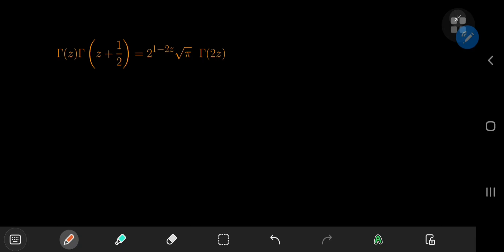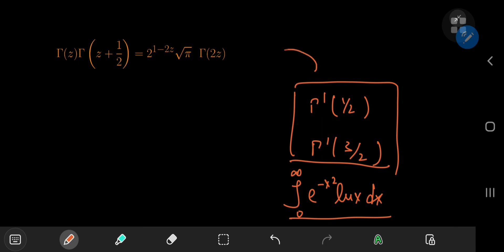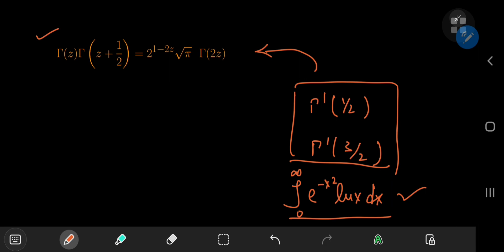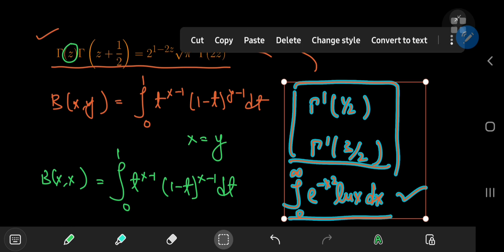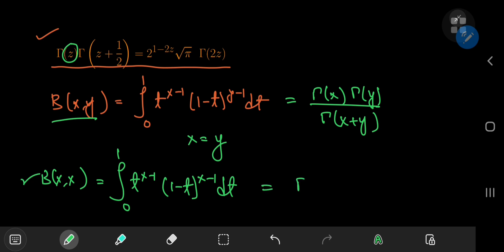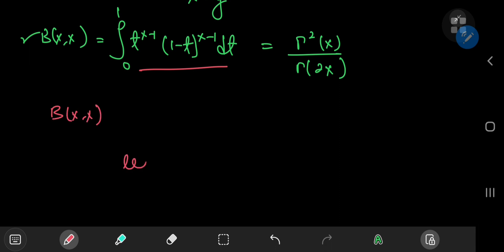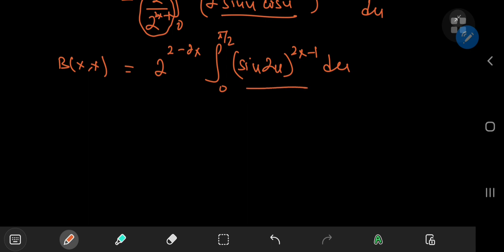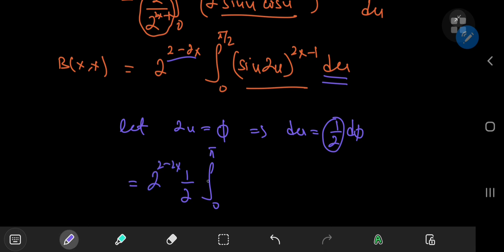An elegant proof of Legendre's duplication formula for the gamma function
Here's a simple and quite elegant proof for the duplication formula that makes use of the beta function